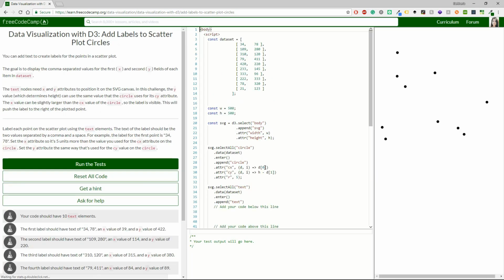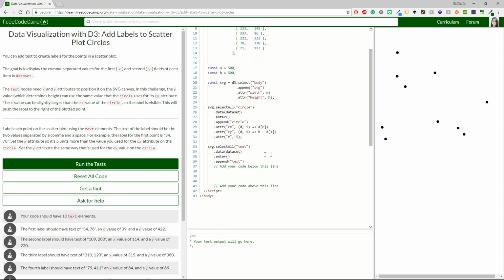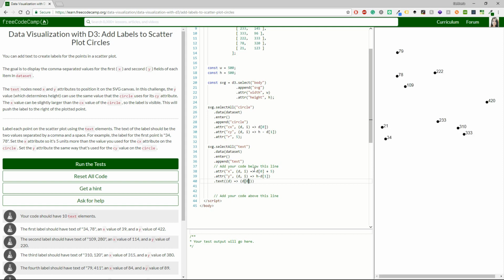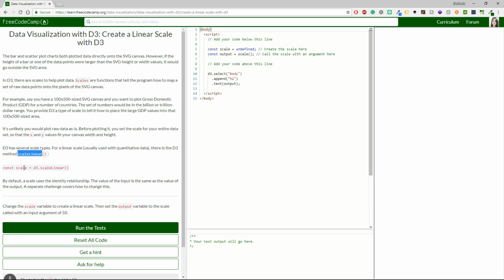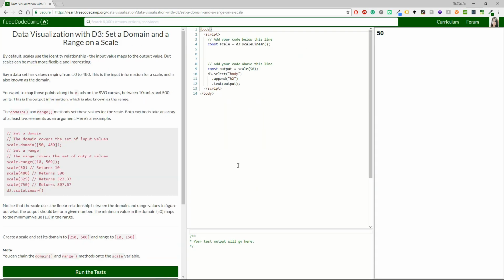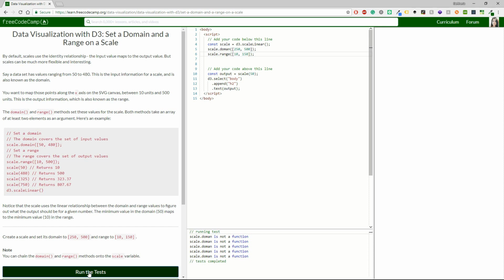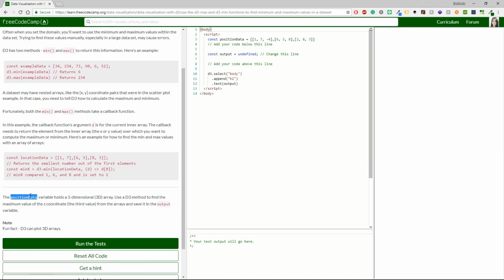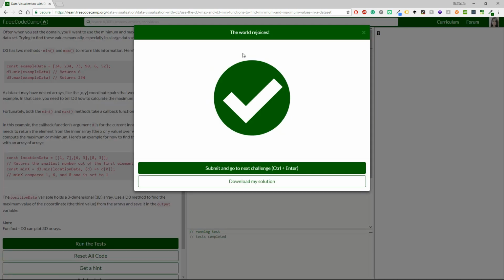[7/8] D3.JS -- Create and set a Linear Scale | FreeCodeCamp Challenges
In this short series of videos, I am presenting my solutions from freecodecamp.org | Data Visualization challenges.
This is a new section at FCC and not many people have completed it yet.